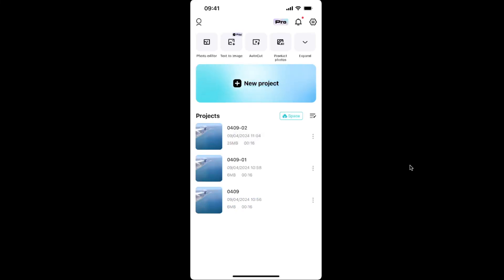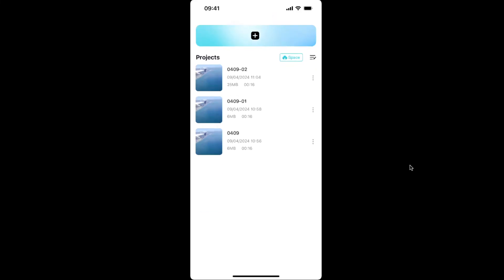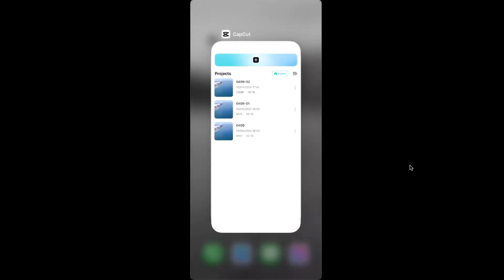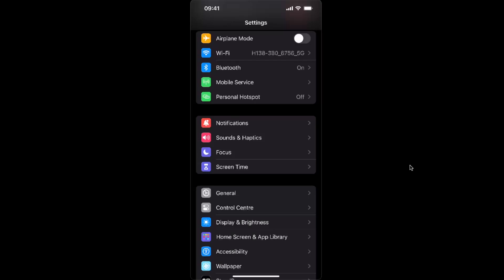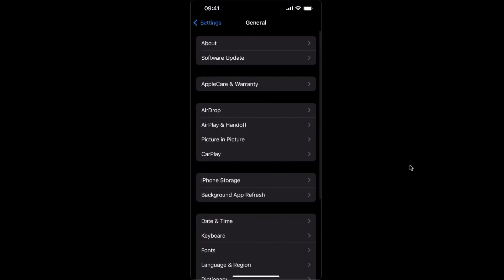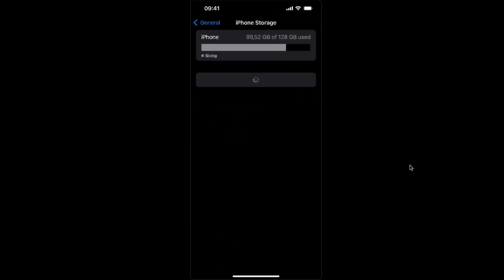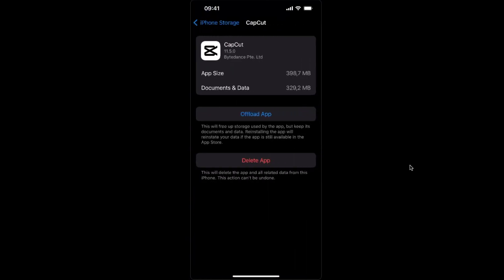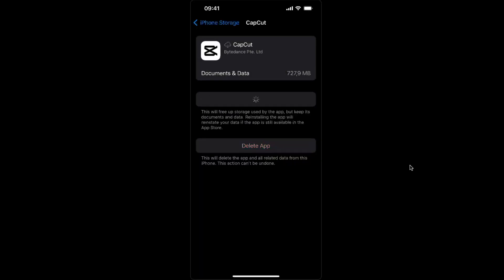How To Fix Capcut Lagging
In this video I show you How To Fix Capcut Lagging on Mobile!